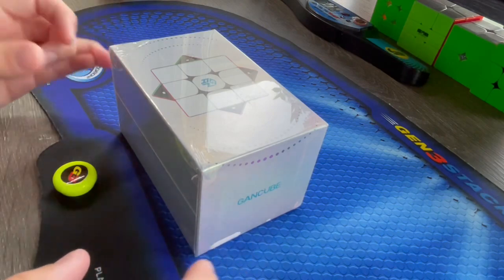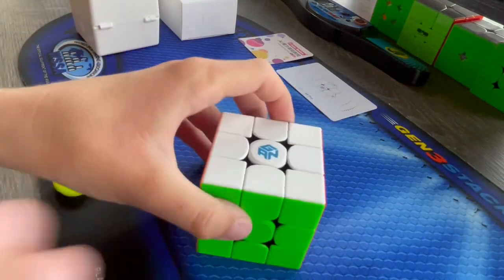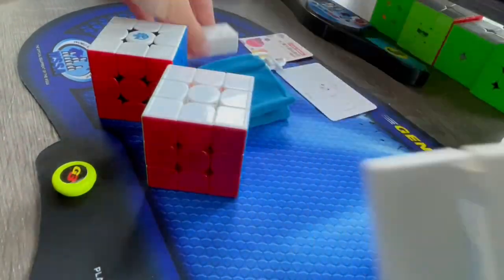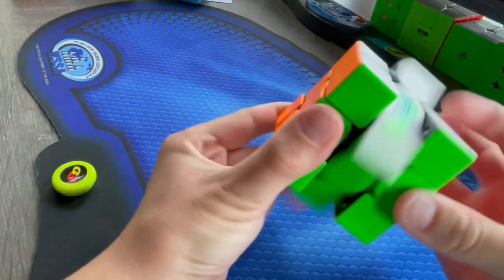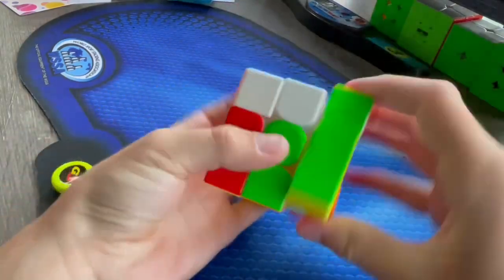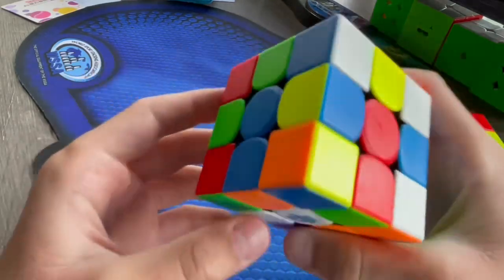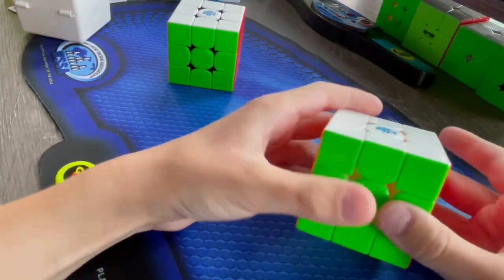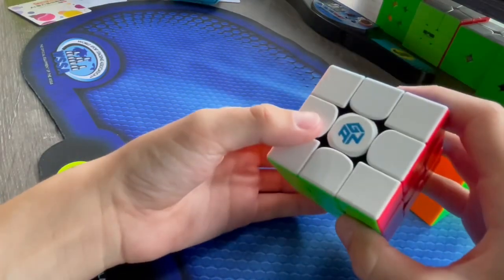GAN 11 M Pro Unboxing and Review! (Feat. My younger brother)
lol gancube go brrrrrrrrrrrrrrrrrrrrr